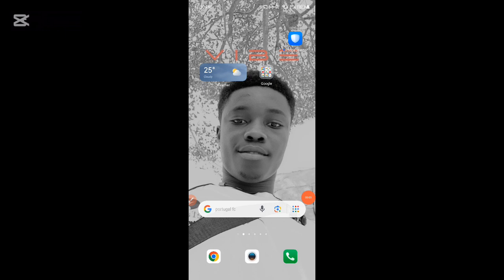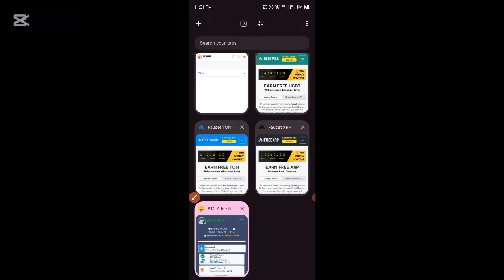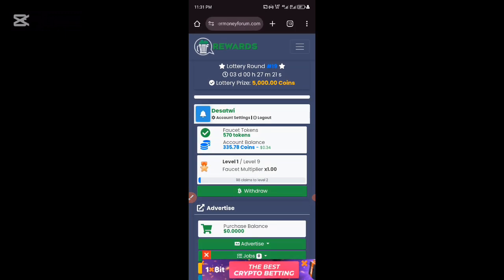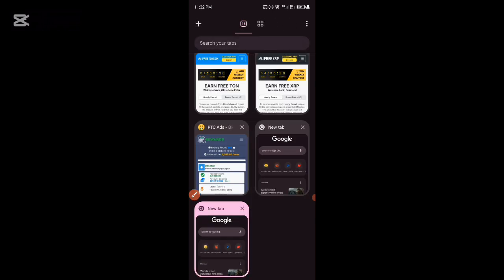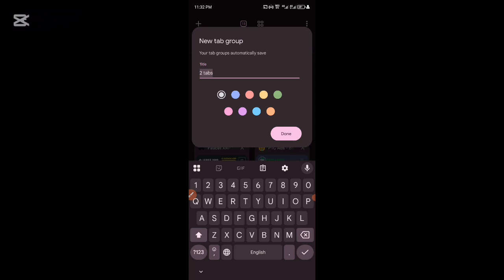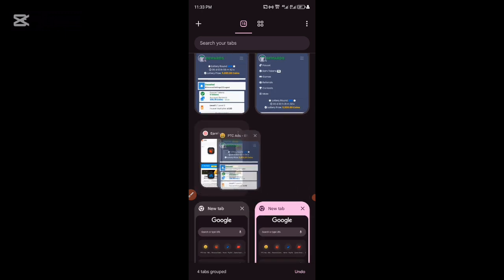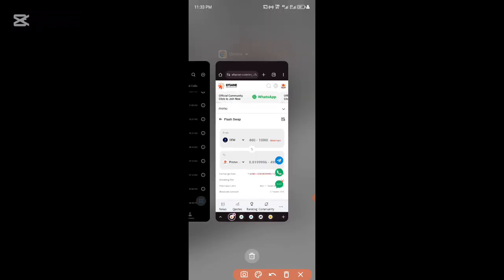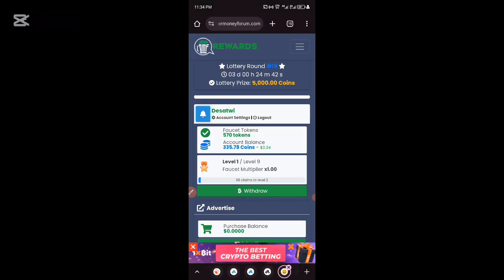Chrome tricks for Android users.use chrome browser with ease#smartphone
How to Customize Tabs on Google Chrome for Better Productivity! 🚀
Want to make Google Chrome easier and faster to use? In this video, I'll show you how to customize your Chrome tabs like a pro! From organizing your tabs into groups, changing tab colors, pinning frequently used tabs, to using Chrome extensions that boost your productivity—this video has everything you need